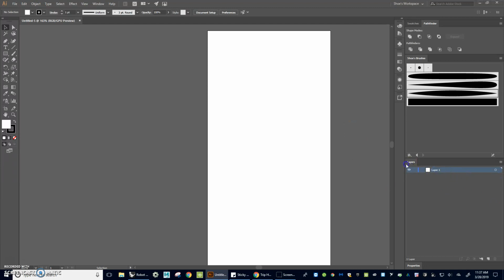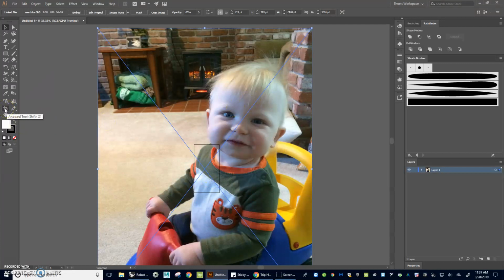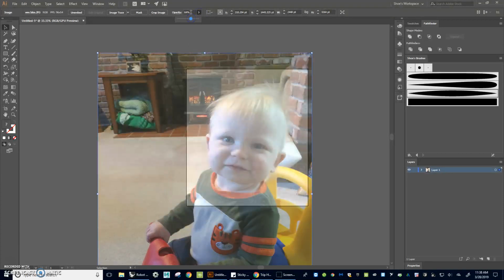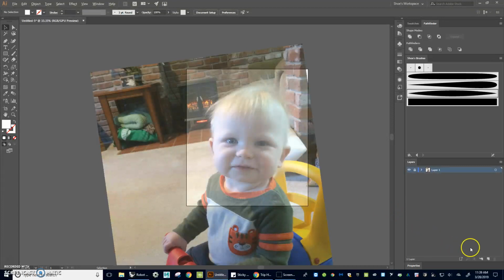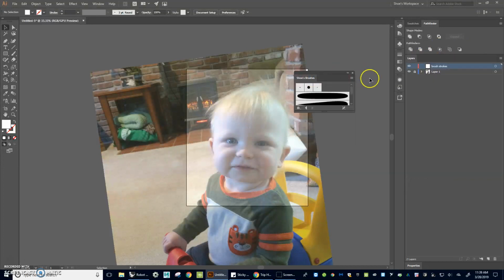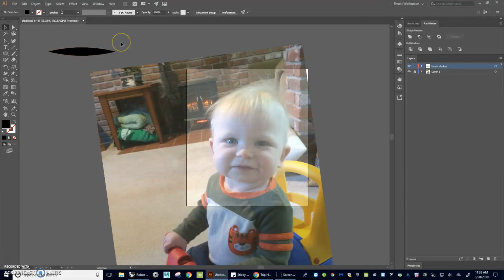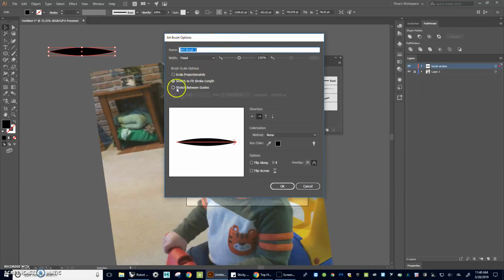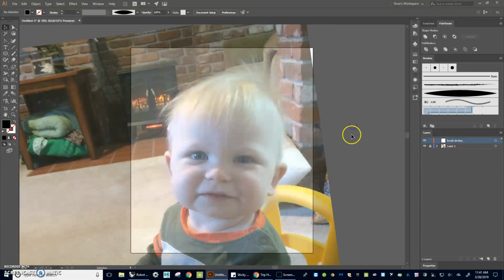Self Portrait- 01 Set Up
In this video we will set up our document for the self portrait